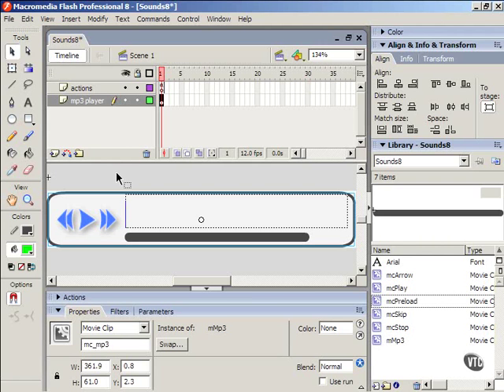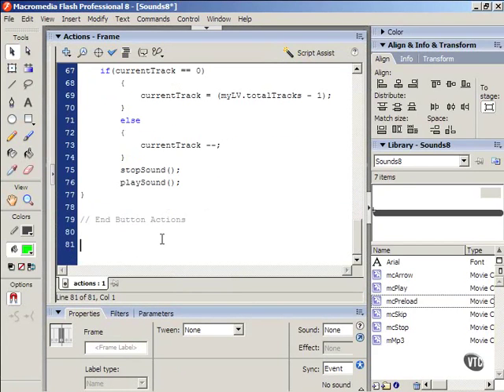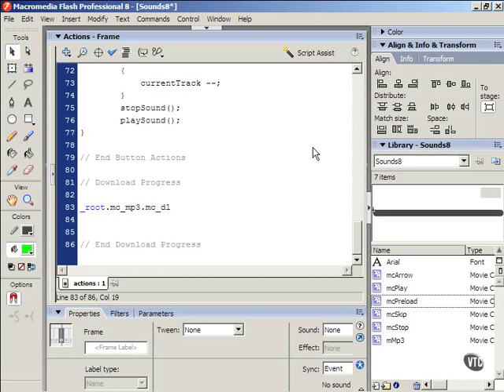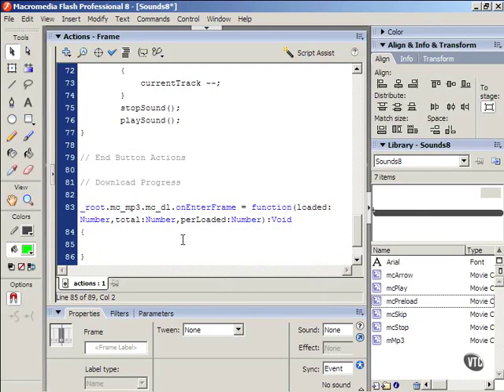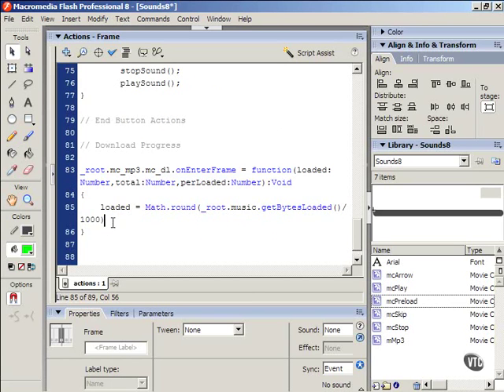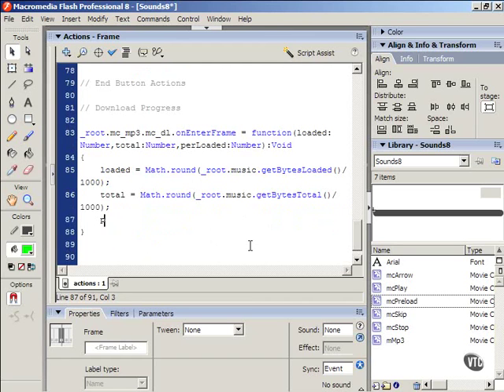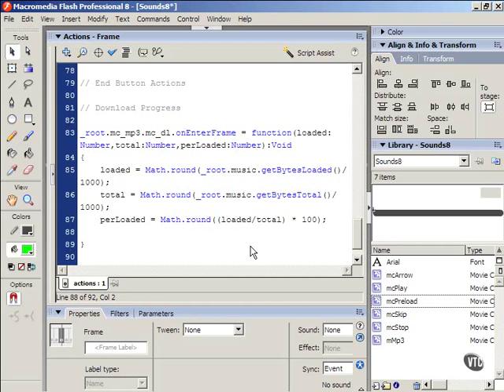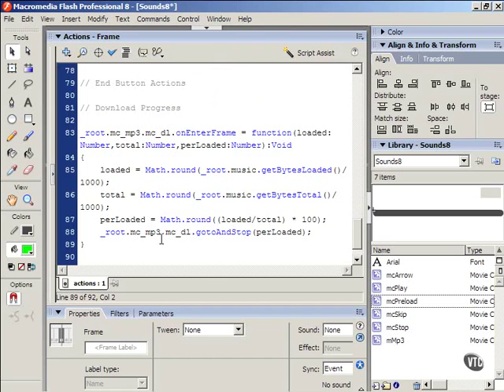98 Showing Progress pt 1